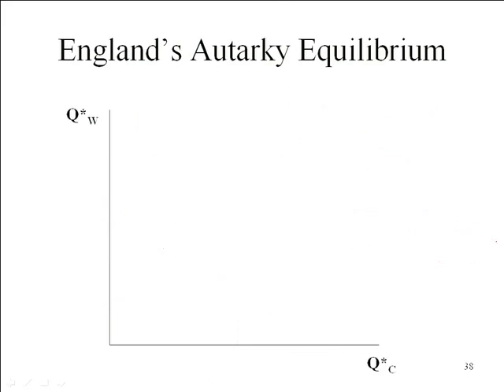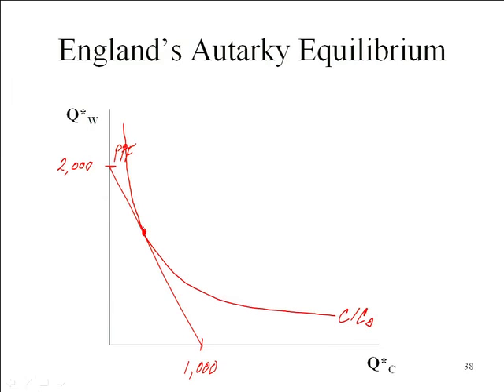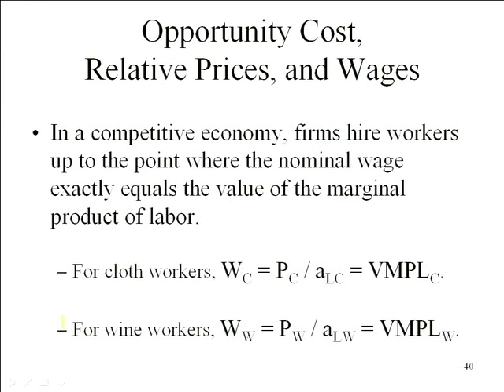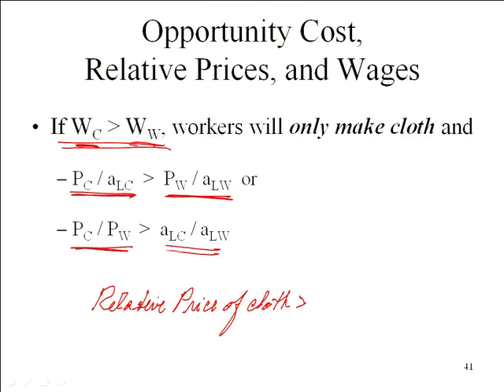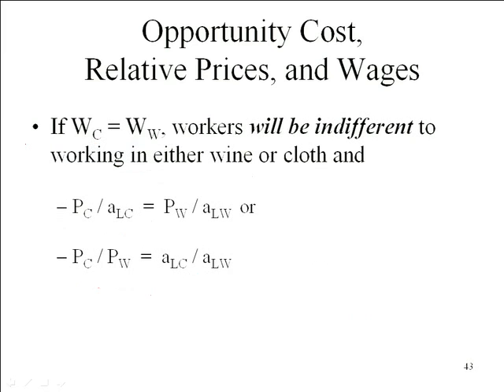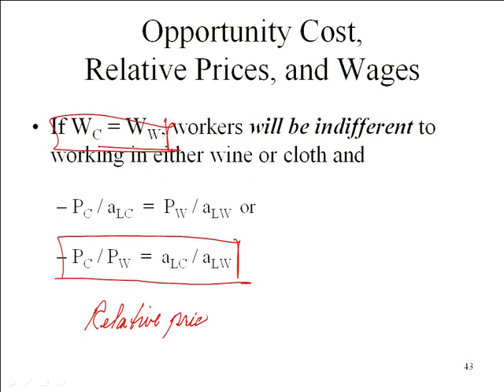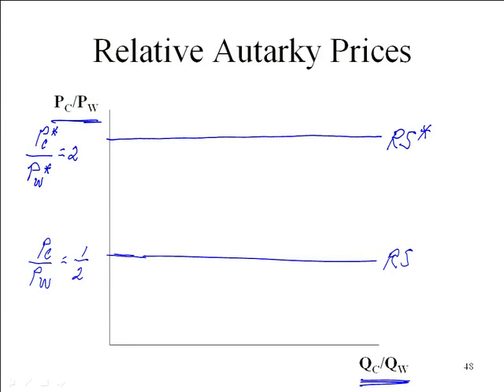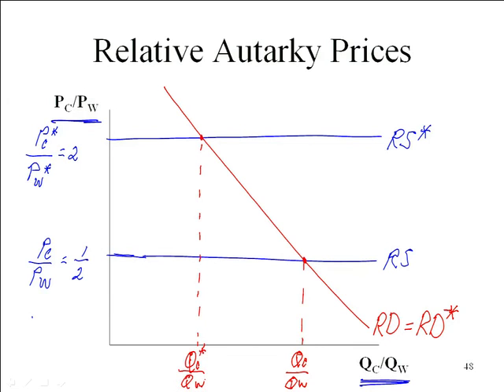02 2010 09 03 Lecture 2002